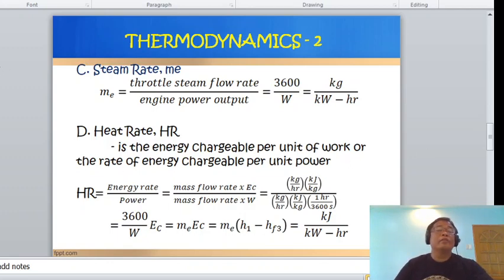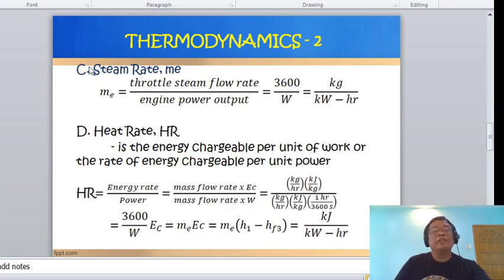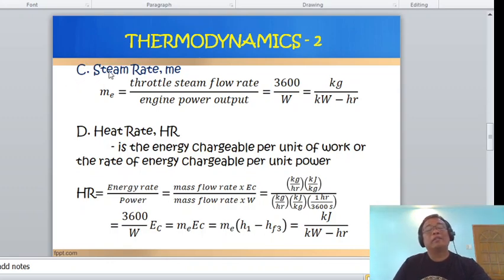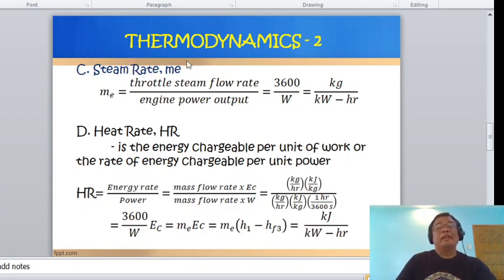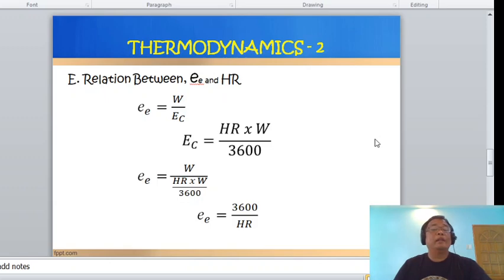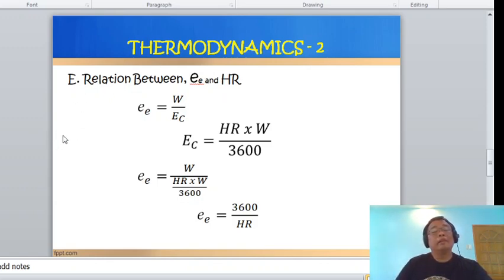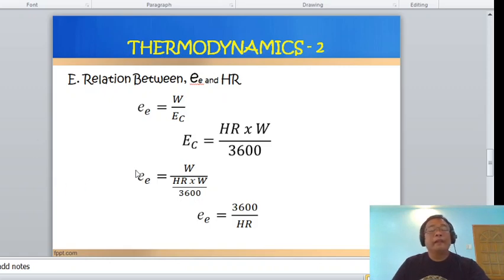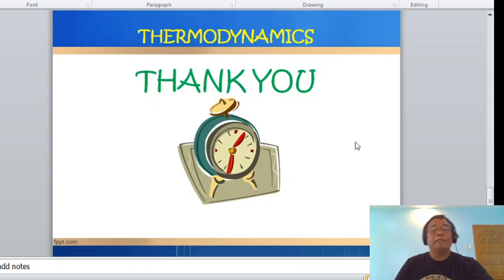Thermodynamics 2 Ideal Rankine Engine Power cycle 2